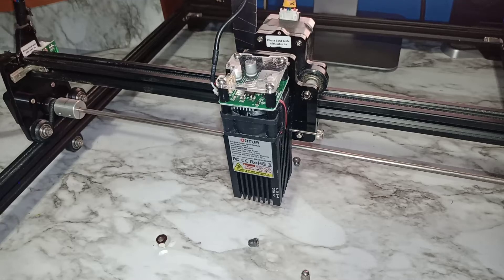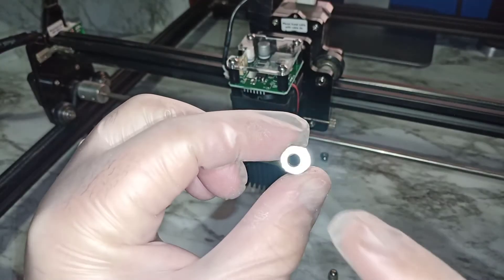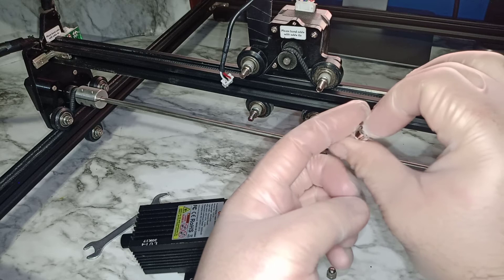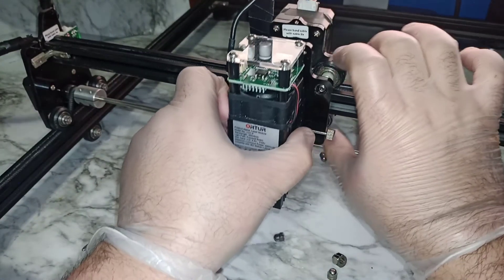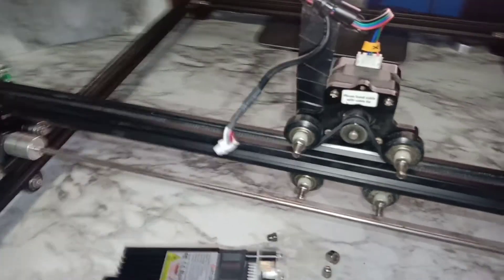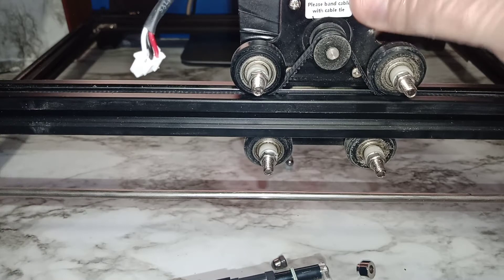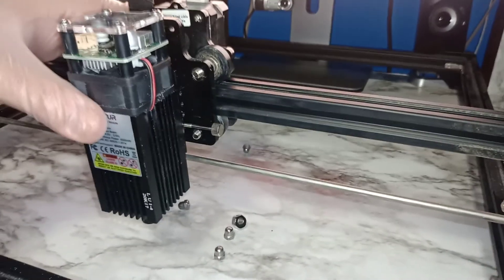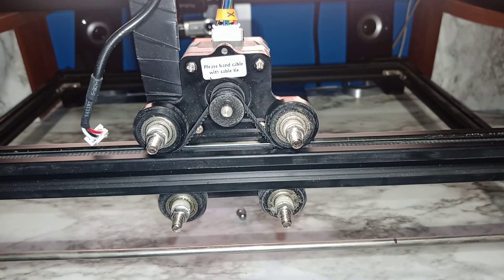How to adjust your laser from moving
How to adjust your ortur laser from moving